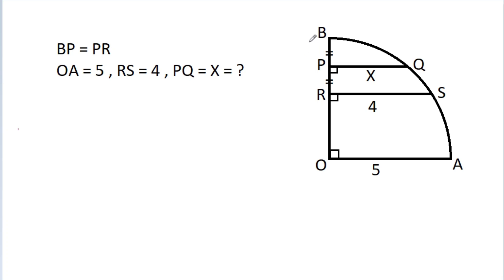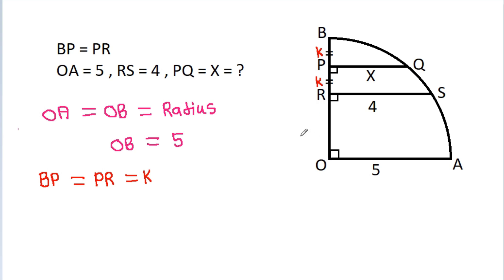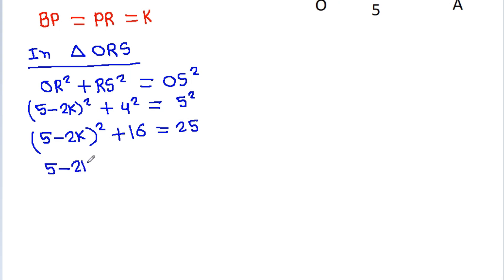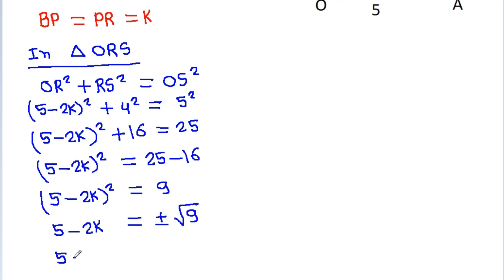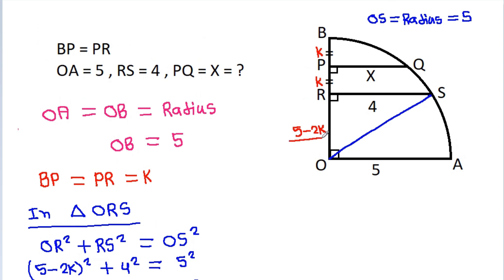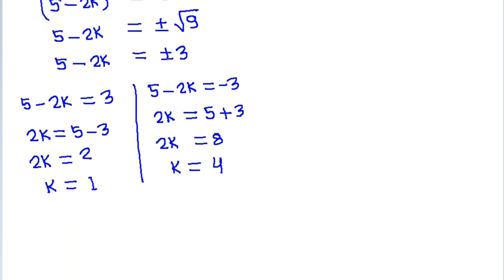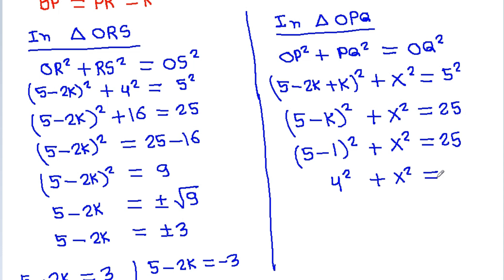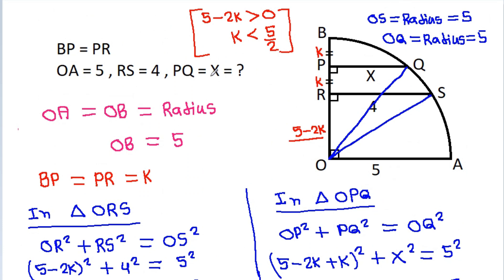Find The Length X | A Nice Geometry Question